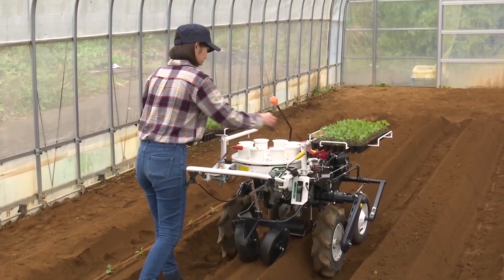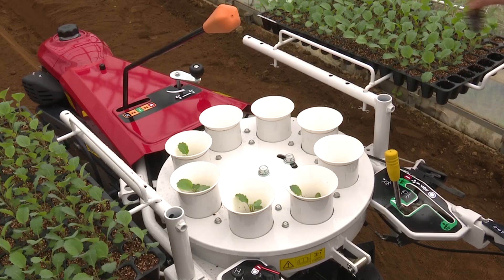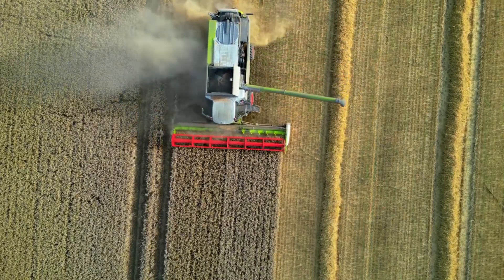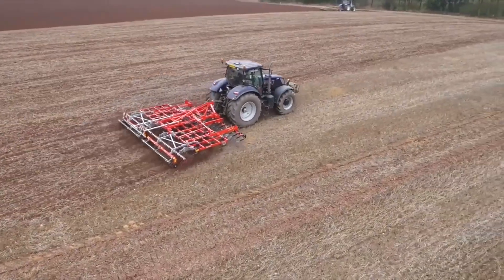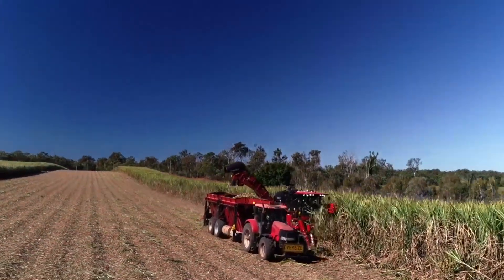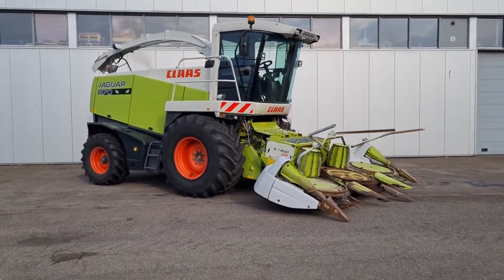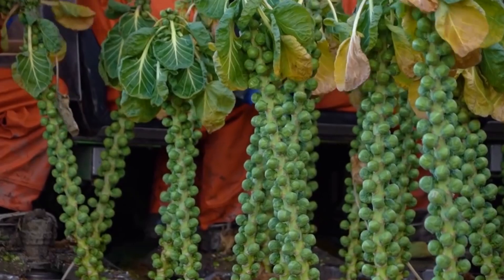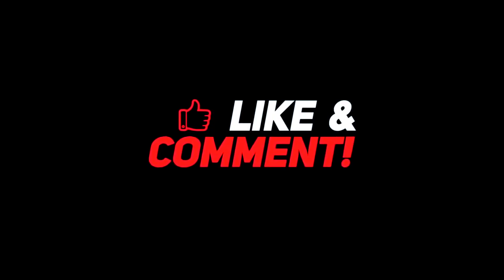Cool And Powerful Agriculture Machines That Are On Another Level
These cutting-edge machines are designed to revolutionize farming, enhancing productivity and efficiency with their state-of-the-art technology.

From massive harvesters to innovative planting systems, these machines represent the pinnacle of agricultural engineering. Discover how these powerful tools are pushing the boundaries of what’s possible in farming, making tasks easier and more effective for modern-day farmers.

Join us as we showcase the coolest and most powerful agriculture machines that are setting new standards in the industry. Learn about their features, capabilities, and the impact they’re having on the future of farming.